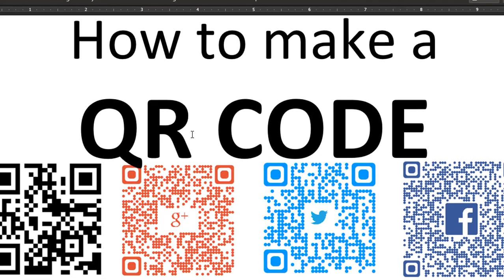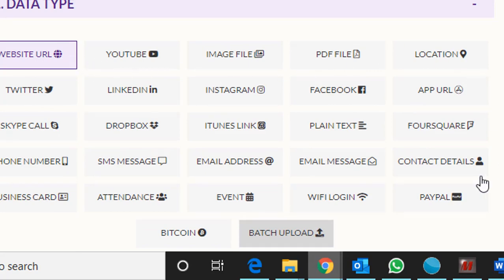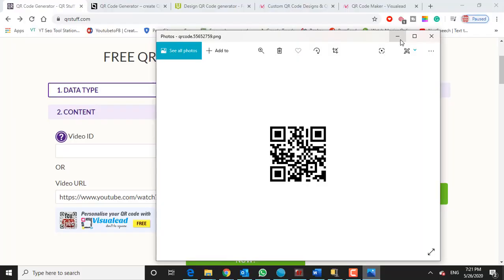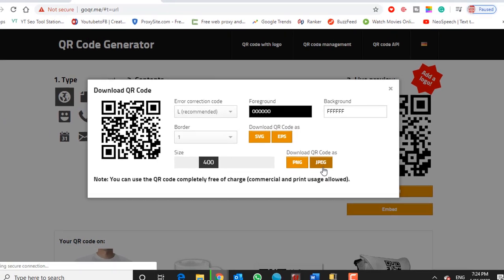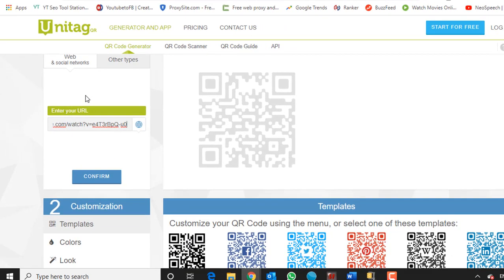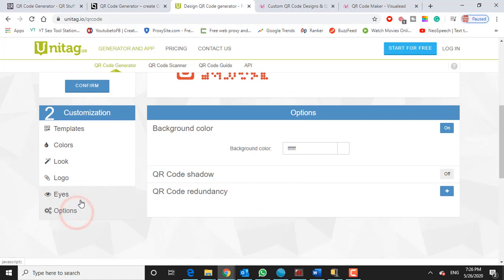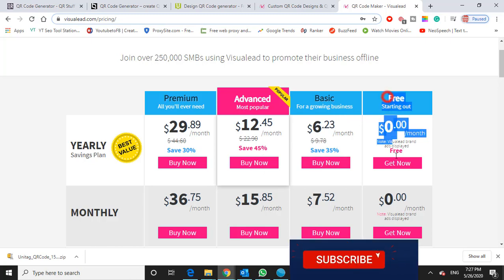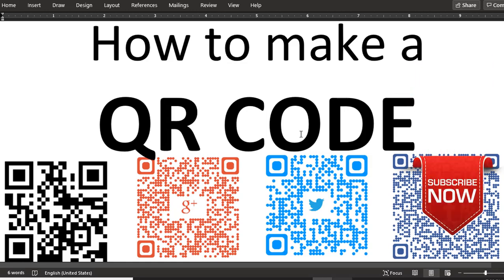🆂🅾🅻🆅🅴🅳 ✔HOW TO CREATE A QR CODE THAT NEVER EXPIRES | GET SMART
In this video I'll show you how to make a QR ( quick response ) code online quickly, easily and for free. These QR codes will never expire and you can use them to promote your business or just about anything.  Now you can generate these QR codes scan to a website, facebook, twitter, instagram and much more. First we will create a standard black and white qr code for free, then we will generate one with colors and images.